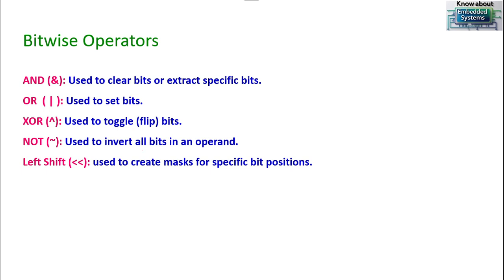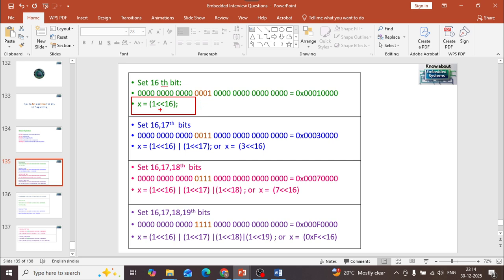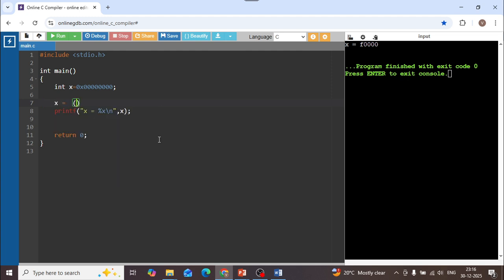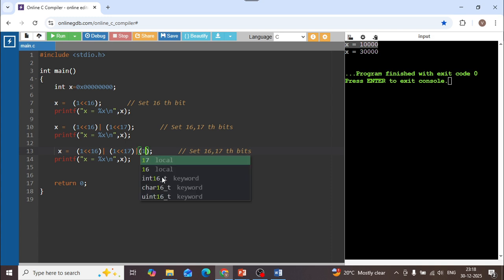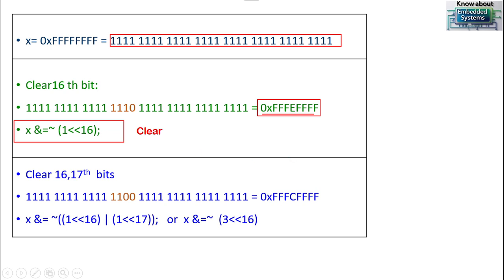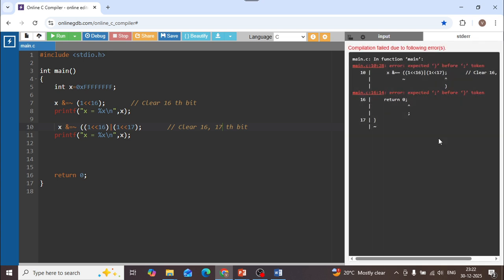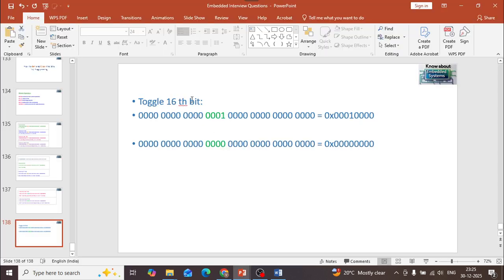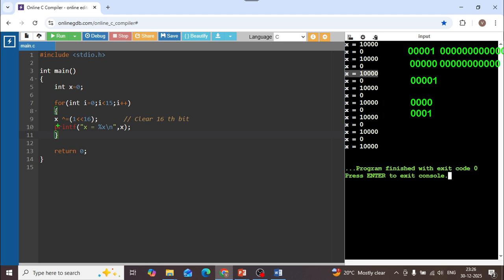Set and Clear the bits in C | Bitwise Operators in C | Toggle bits | Left Shift | Right Shift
In C programming, bits are set and cleared using bitwise operators. The key is creating a bitmask with the left shift operator () and then applying the appropriate operation: bitwise OR (|) to set a bit, and bitwise AND (&) with the bitwise NOT (~) to clear a bit.

For best practice and portability, use unsigned integer types like unsigned int or uint32_t (from stdint.h) for bitwise operations to avoid undefined behaviour associated with signed integers.

Clearing a bit forces it to 0, regardless of its current value. This is achieved using the bitwise AND (&) and bitwise NOT (~) operators.

Setting a Bit
Setting a bit forces it to 1, regardless of its current value. This is achieved using the bitwise OR (|) operator.